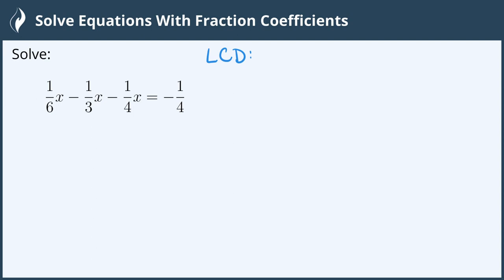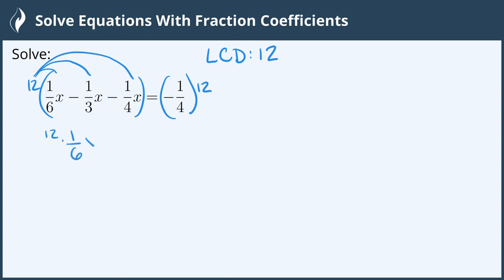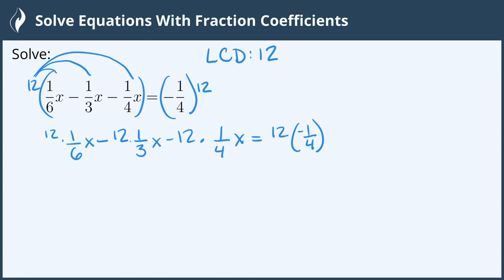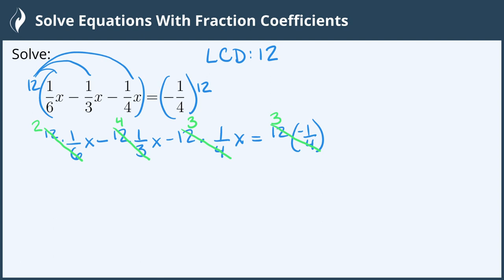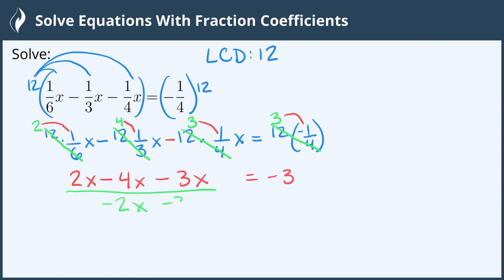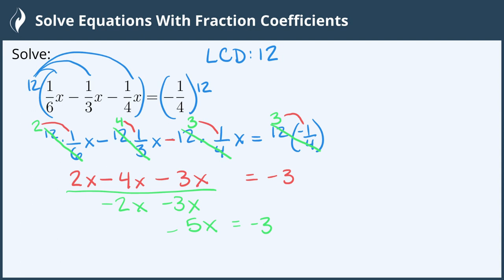Solve Equations With Fraction Coefficients - 1